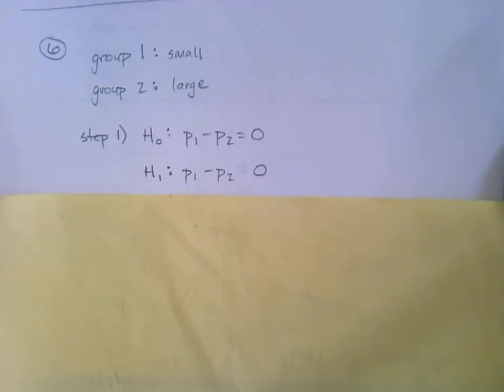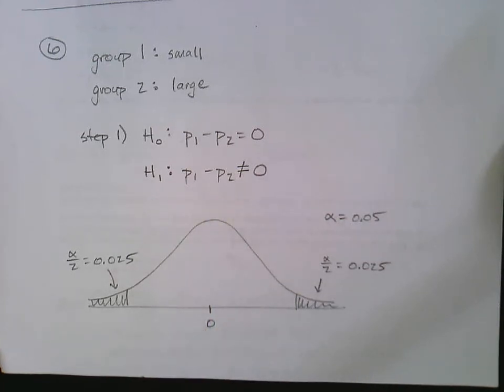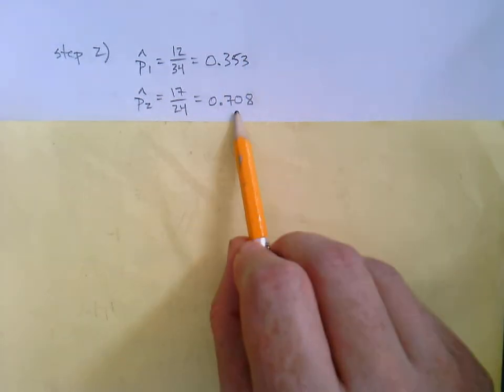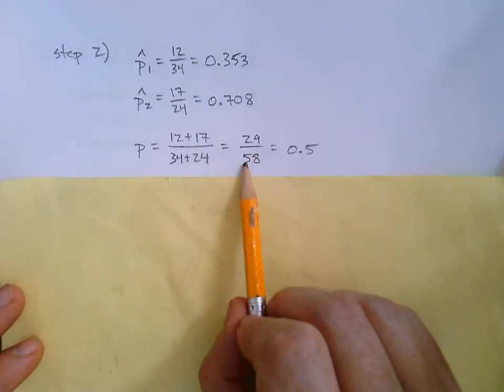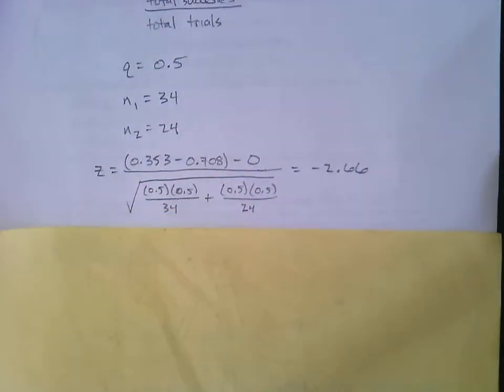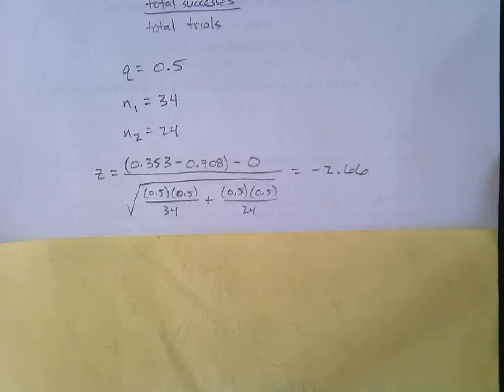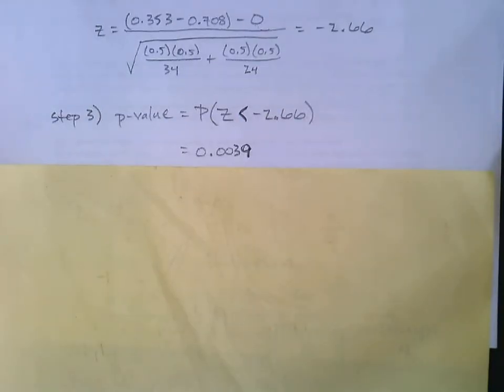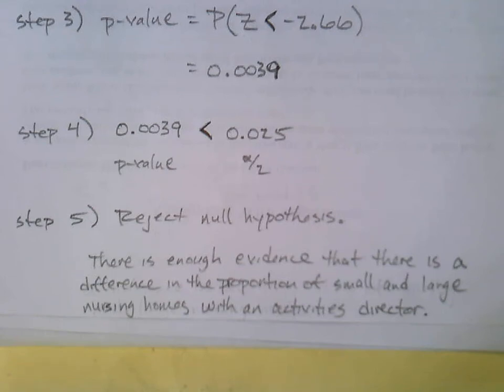119, Ch 10 - part 4